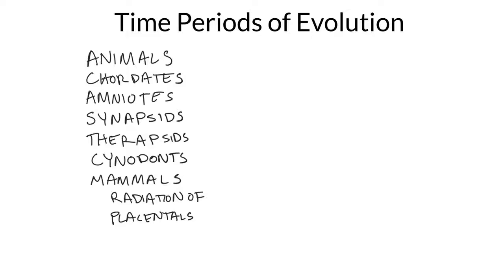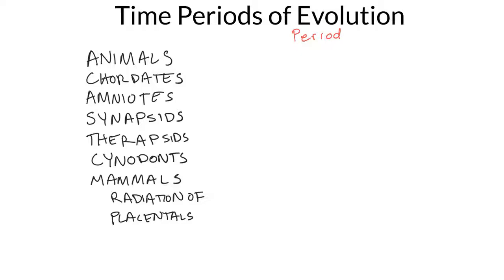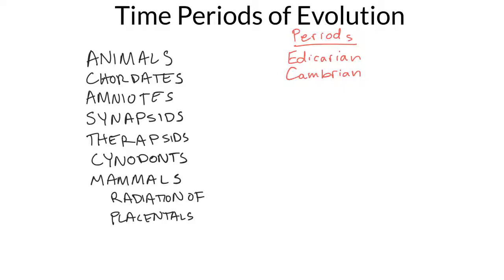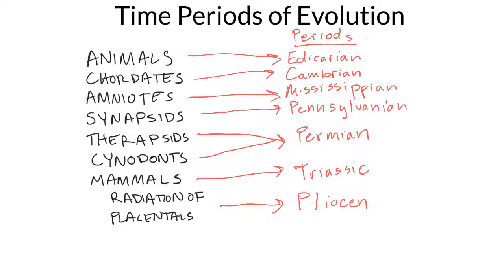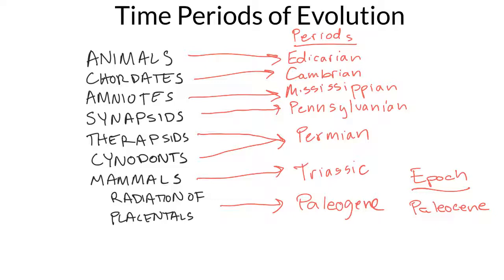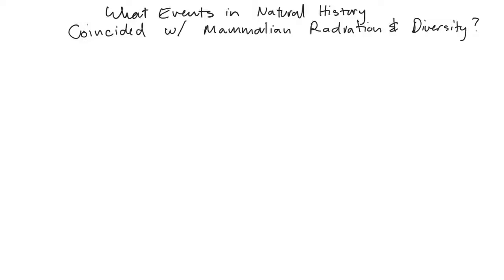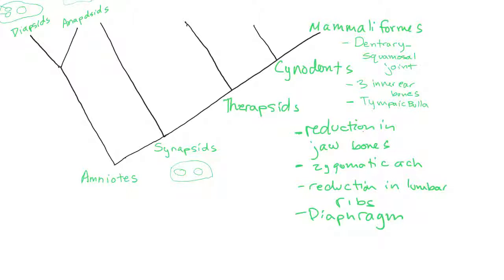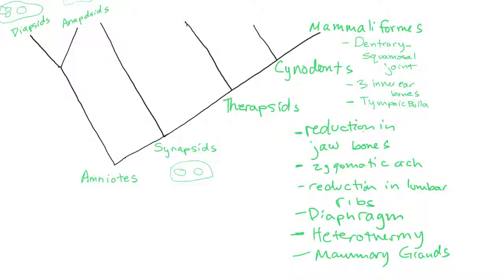Mammalian Natural History